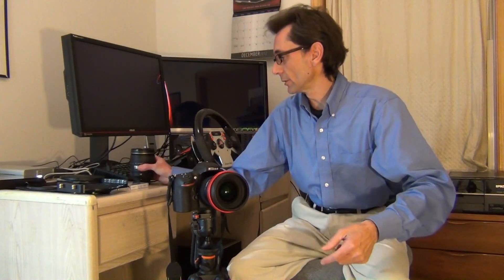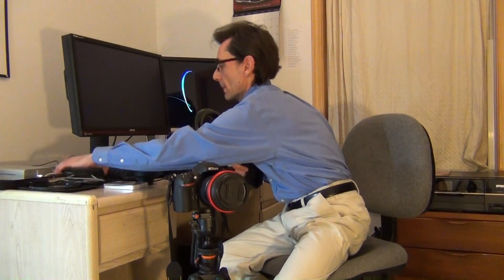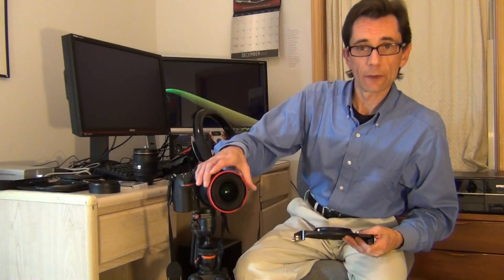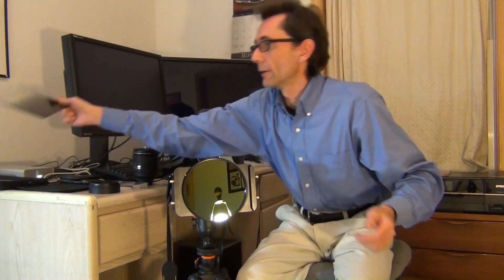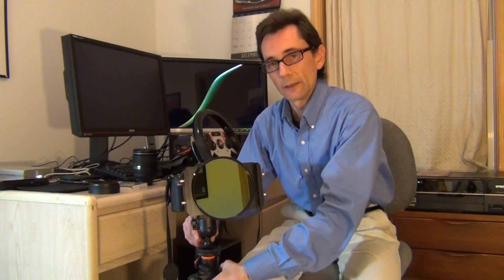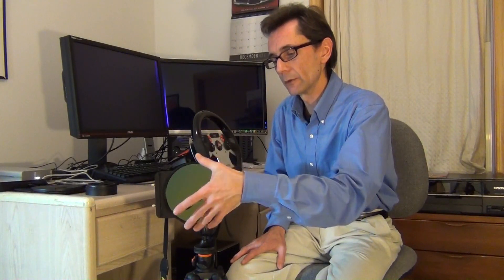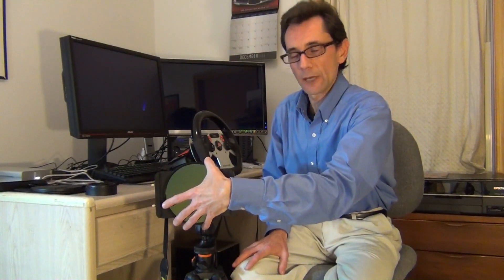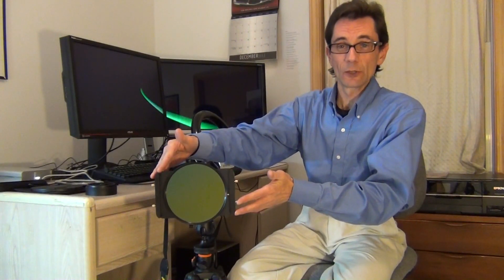Fotodiox wonderpana66 review final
Fotodiox WonderPana66 Wide Angle Lens Filter System Review by Simmerman Photography LLC